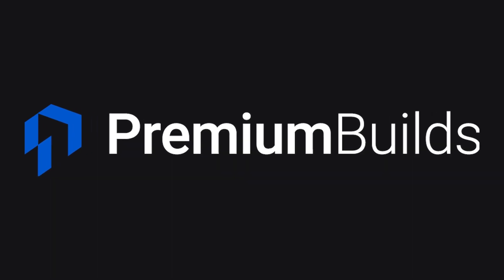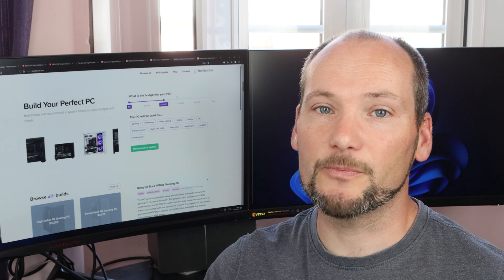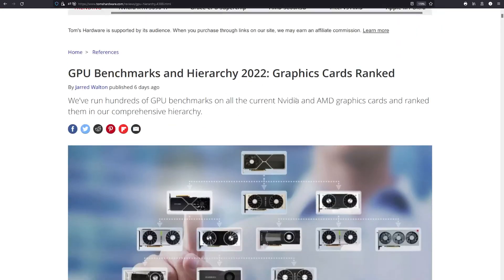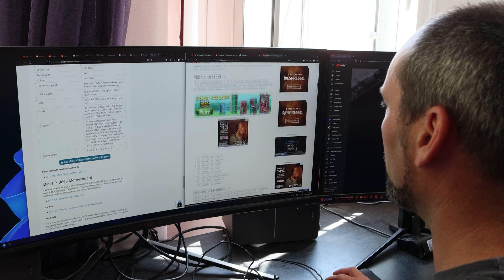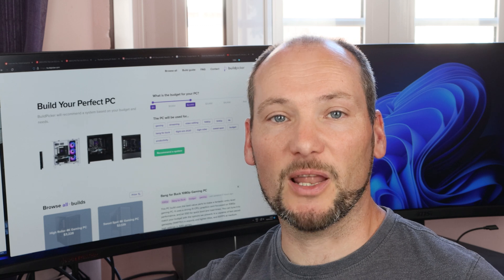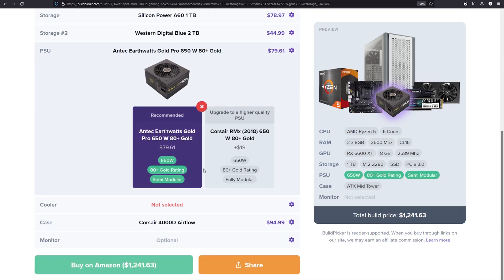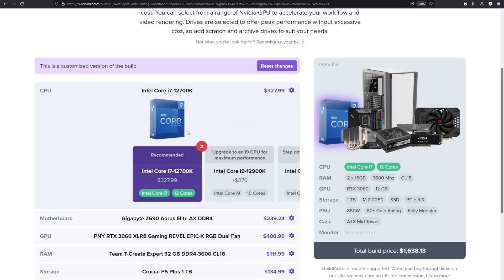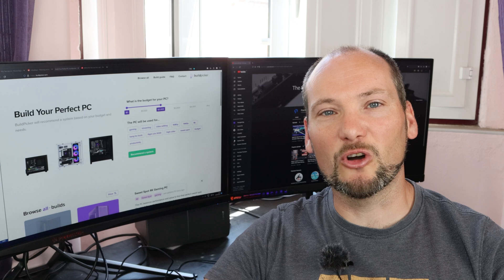Introducing BuildPicker - A Dynamic PC Build Configurator (& We Need Your Help!)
We've built a tool to take the pain out of picking PC parts. It's a dynamic PC build configurator, that uses curated build formulas to find the best parts for your next PC. We've assessed and graded PC parts and it uses this information to filter and select parts based on purpose and budget of the PC.

How it works:
1. Parts are assessed and graded into tiers. Amongst tiers, parts are equivalent.These tiers are used to form builds. We only recommend parts we trust and would use ourselves.

2. A build formula is defined for every build. The formula picks parts from those tiers and creates the PC build. Every formula is unique depending on the use & budget.

3. Find tuning for every builder with upgrade & downgrade pathways for parts - allowing you to modify the PC build to your specific needs.

4. Pricing is checked daily and this refreshes the builds with current parts and pricing.This means the build is always selected with the best value-to-performance and in-stock parts, every day.

Timestamps:
0:00 Introducing BuildPicker
0:31 - Challenges of picking the right PC parts
2:39 - How BuildPicker works
3:23 - Live build example
5:25 - We would love your help & feedback!